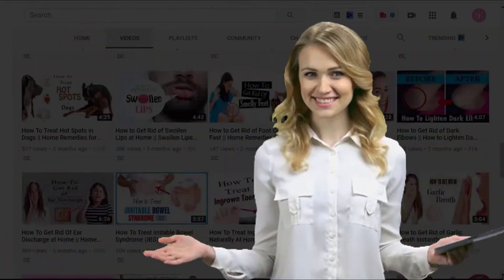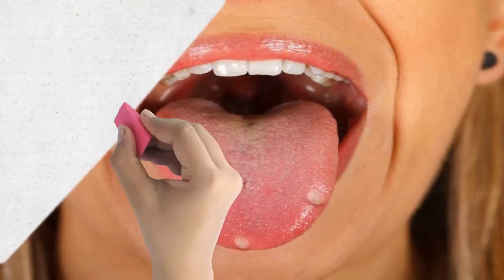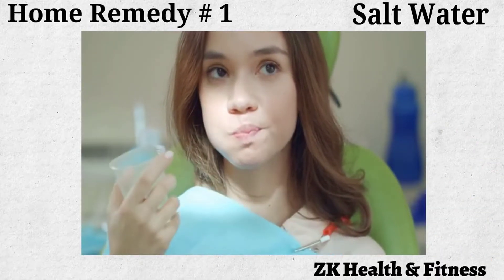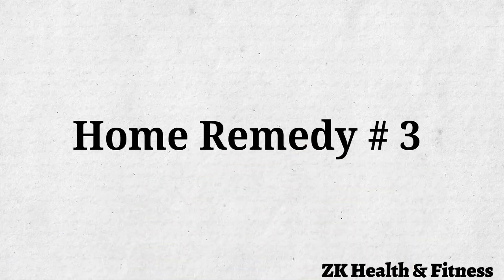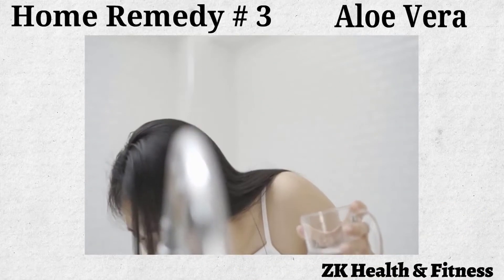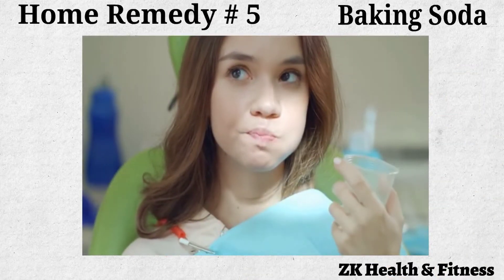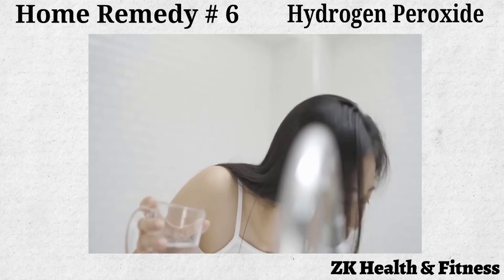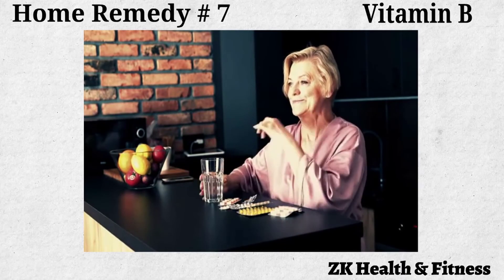How to Treat Tongue Blisters Naturally | Home Remedies for Tongue Blisters Treatment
Hi Everyone! Today we will discuss how to treat tongue blisters. Here are some special home remedies for tongue blisters treatment. These remedies are very effective to cure tongue blisters. So apply these remedies to heal tongue blisters naturally. Hopefully these remedies will help you to get rid of tongue blisters fast.

Tongue blisters, also known as tongue zits, are fairly common and not a very serious problem. Tongue blisters usually appear as yellow or white bumps on the tongue surrounded by reddish skin. They can occur due to biting your tongue, eating very hot food that scalds the tongue, canker sores, mouth ulcers, infections in the mouth, vitamin B deficiency and excessive smoking.

Here are some special home remedies to get rid of tongue blisters naturally.

Home Remedy # 1:

Salt Water

Saline solution is not only helps reduce the inflammation and pain but also helps disinfect the area. Add 1 teaspoon of salt to 1 cup of warm water. Stir well until the salt dissolves completely. Gargle with the saline solution for 20 to 30 seconds, then spit it out. Repeat until you have used up all of the solution. Repeat 2 or 3 times daily for 2 to 3 days to treat blisters on your tongue.

Home Remedy # 2:

Ice

Applying ice on tongue blisters is the most common and effective remedy for immediate pain relief. Hold an ice cube against the blister until the ice melts. You can also suck on the ice cube if that is more convenient. Repeat the application 4 or 5 times a day for 2 to 3 days to cure tongue blisters.

Home Remedy # 3:

Aloe Vera

Fresh aloe vera gel is anti-inflammatory and antibacterial in nature to treat a tongue blister. Gently apply fresh aloe vera gel on the blister. Leave it on for 5 minutes, then rinse your mouth with lukewarm water. Apply aloe vera gel 3 times daily for 3 to 4 days to treat tongue blister.

Home Remedy # 4:

Honey & Milk

A concoction of cold milk and honey can help soothe a tongue blister and heal it faster. Mix about 1 tablespoon of honey into 1 cup of cold milk. Consume this drink twice a day to heal tongue blister.

Baking Soda

Baking soda is also very effective for the treatment of tongue blisters. Add 1 teaspoon of baking soda to 1 cup of warm water. Swish the solution in your mouth for a few minutes such that it washes over the tongue from all sides and then spit it out. Repeat 3 or 4 times daily until you get rid of blisters.

Hydrogen Peroxide

Hydrogen peroxide can help treat blisters caused by canker sores. Mix equal amounts of hydrogen peroxide and warm water. Apply it on the blisters using a clean cotton swab. Leave it on for two minutes and then rinse your mouth with warm water. Do this a few times a day to get relief from tongue blisters.

Vitamin B

Sometimes, a deficiency of vitamin B can lead to blisters on the tongue. Eat foods high in vitamin B, such as eggs, cheese, sardines, beef liver, whole grains, bananas, milk and avocados. You can also take 1 tablet of vitamin B-complex every day for 1 week to meet your daily need for vitamin B and help to heal the blisters. Consult your doctor before use of any supplements.

Social Links